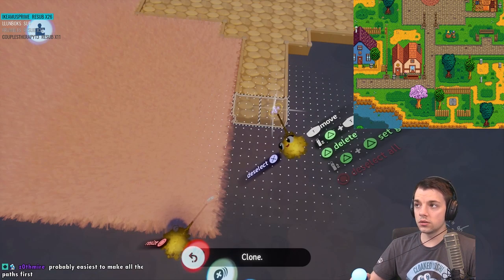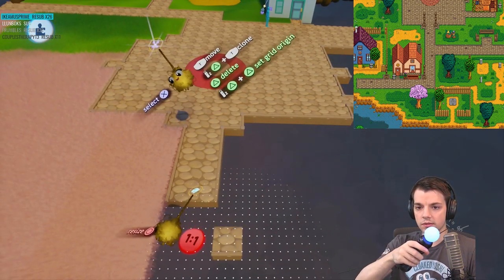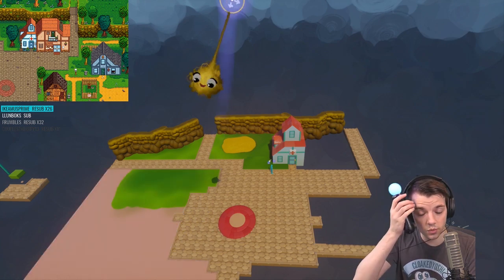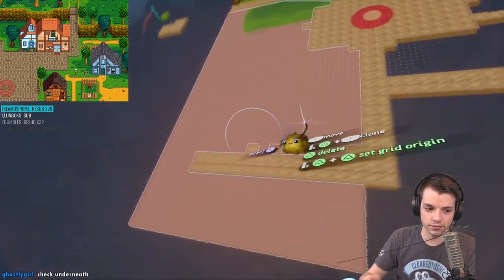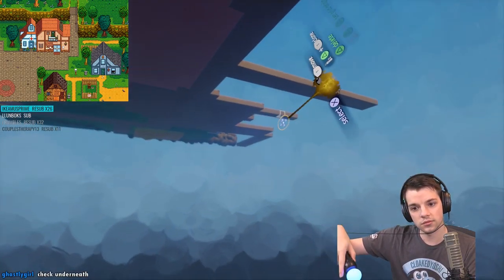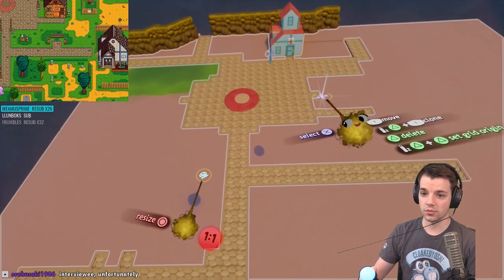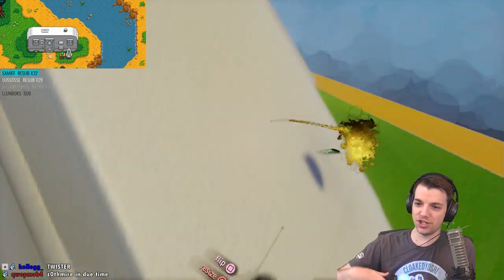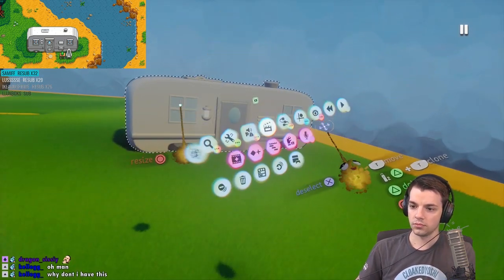Making Stardew Valley in 3D: Pam's Trailer & Town Layout (Dreams PS4)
This is the second video in the series showing the creation of Pelican Town in 3D. In this video I layout the whole town map, general pathing, grass, building shapes, Pam's Trailer, and some small objects.